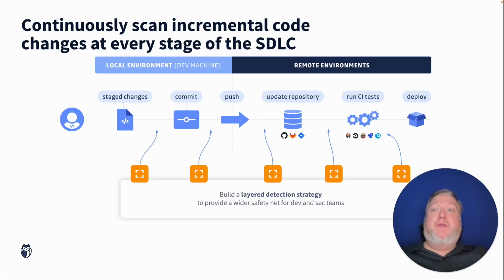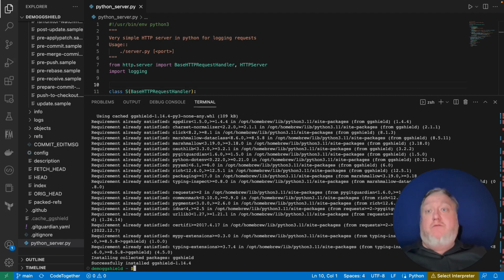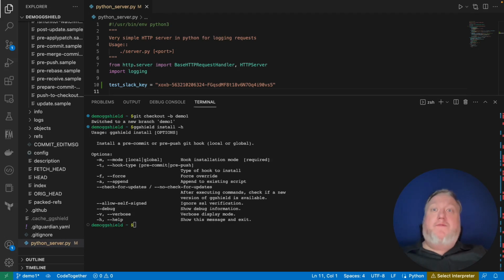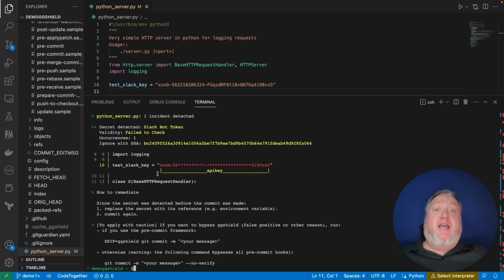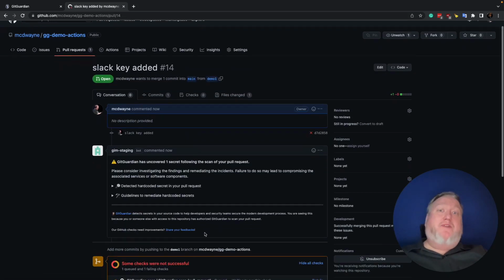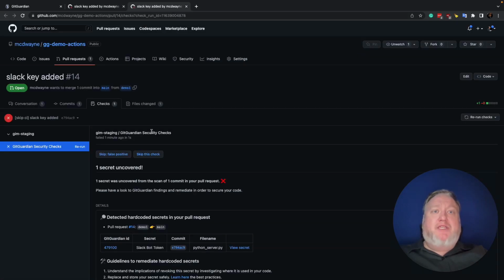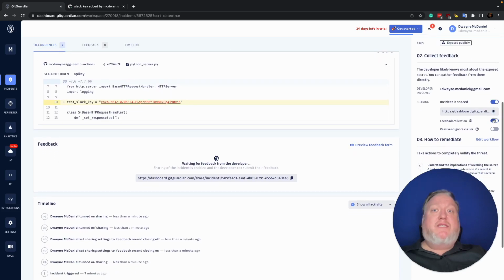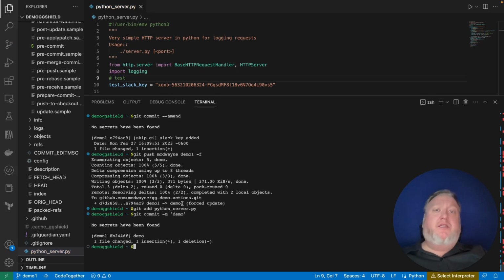Using ggshield Throughout The Software Development Lifecycle - A Developer's View of GitGuardian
Take a tour of how developers commonly use ggshield, the free and open source GitGuardian CLI to find hardcoded secrets. We will also see how developers participate in the remediation process.

In this video demo, see:
- installing and authenticating ggshield
- setting up a pre-commit git hook
- adding a secret to a file and bypassing our git hook
- working with GitGuardian in the PR process and with GitHub Actions
- bypassing PR checks and CI actions
- email workflow when a secret is detected in your VCS
- the remediation process from the developer's perspective.